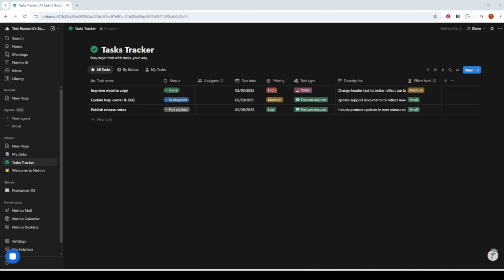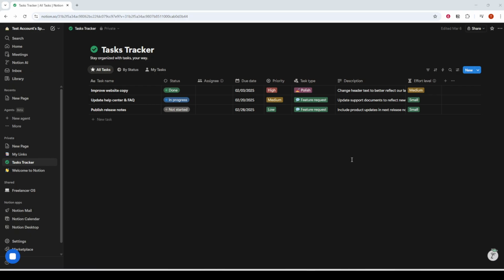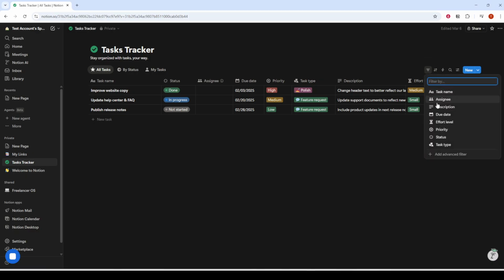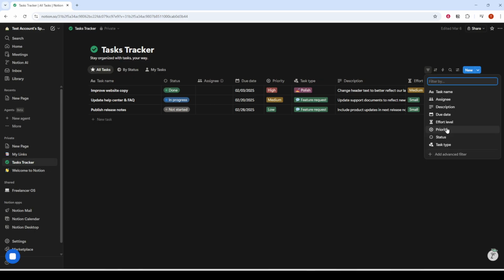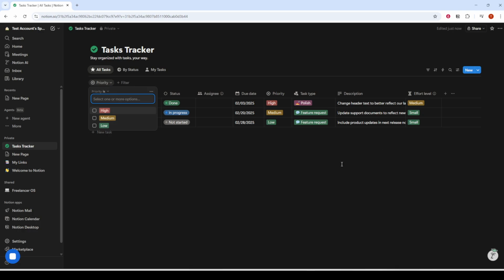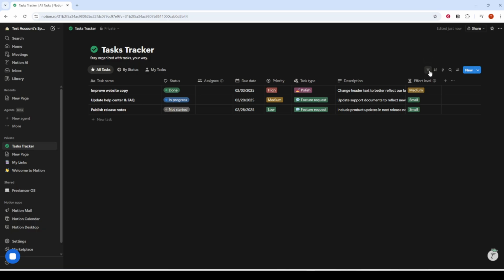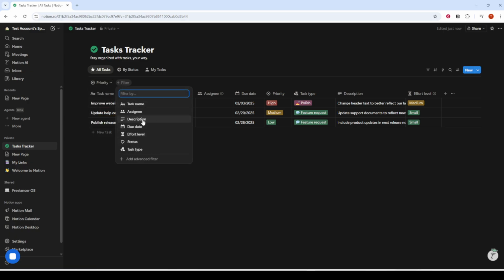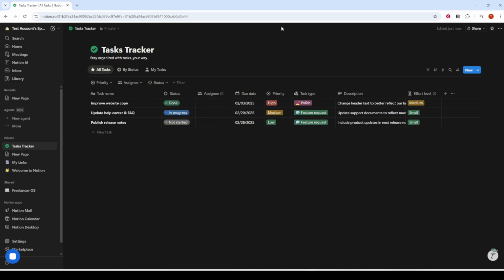How To Filter And Sort Notion Databases (Full Guide)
In this video, you will learn exactly how to organize your data by mastering the filtering and sorting tools within Notion. Whether you are managing a task list or a complex project database, these techniques will help you see only the information you need.

What you will learn:
• How to apply basic and advanced filters to any database
• How to sort entries by date, priority, or alphabetical order
• How to create custom database views for better workflow
• How to use filter groups to refine your data results

Mastering these features will save you time and keep your workspace clutter-free. Use these steps to take full control of your Notion workspace today.